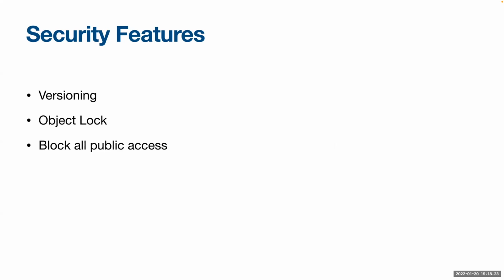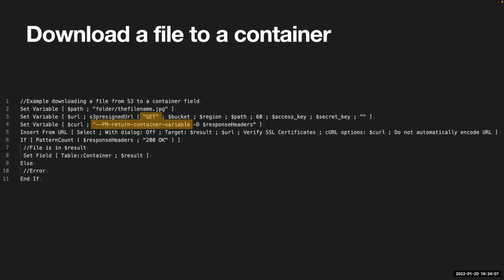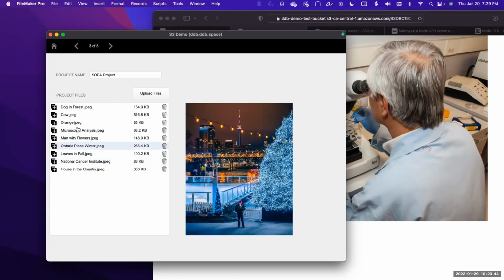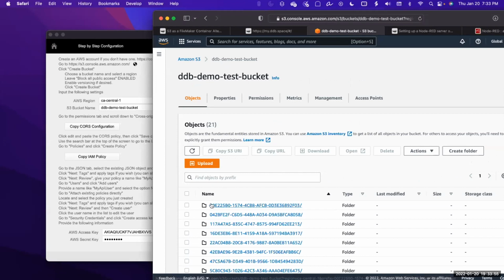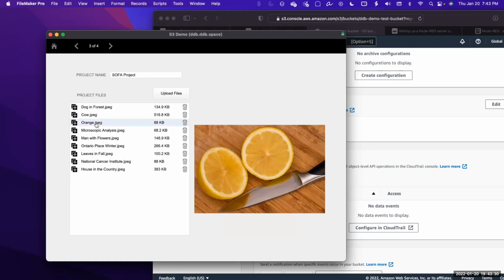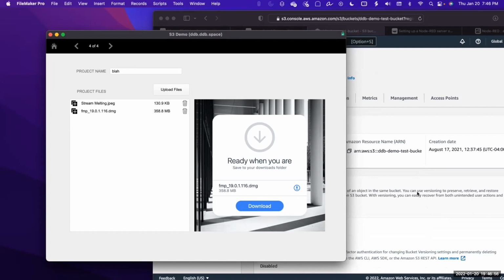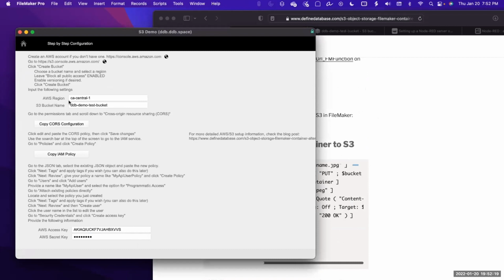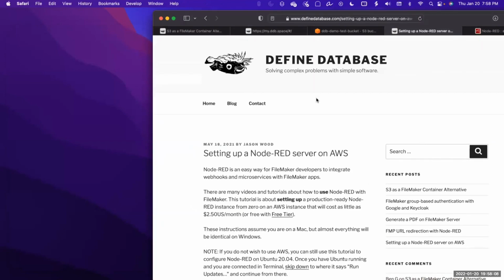SOFA January 2022 Part 1 - S3 as a FileMaker Container Alternative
FileMaker Container fields are easy to implement and great for a variety of use-cases, but when used to store large files or large numbers of files, they impose a heavy burden on your FileMaker infrastructure. It can be like a ball and chain attached to your FileMaker database, making it more cumbersome to move data between systems or to manage backups.

In this session, Jason will show how you can use Amazon’s S3 service with FileMaker to achieve file storage bliss!

Also see part 2: Introduction to Node-RED for FileMaker Developers